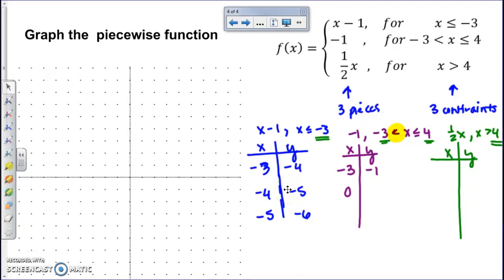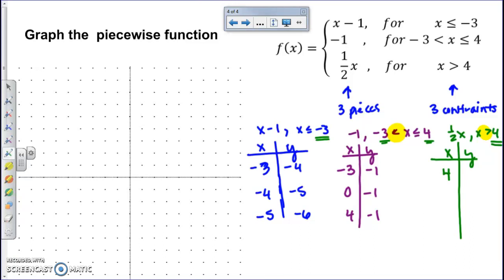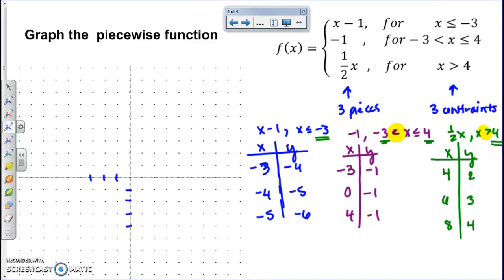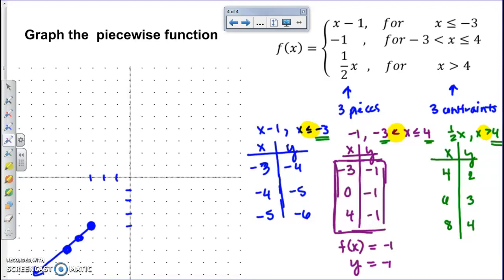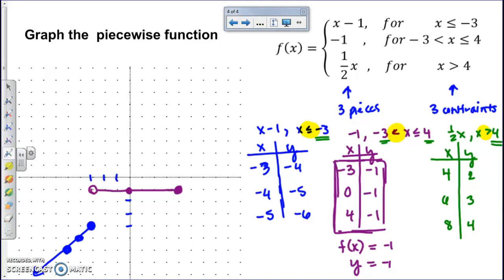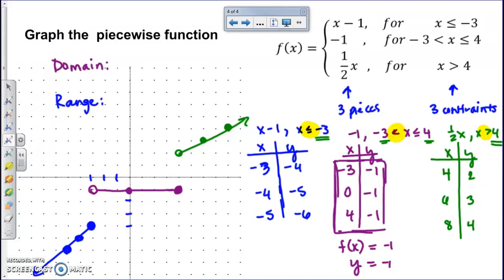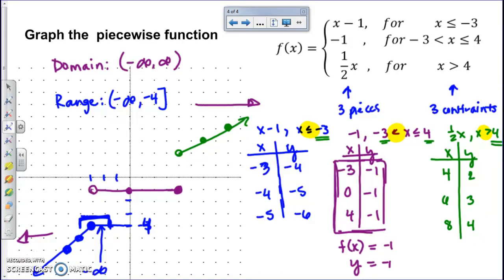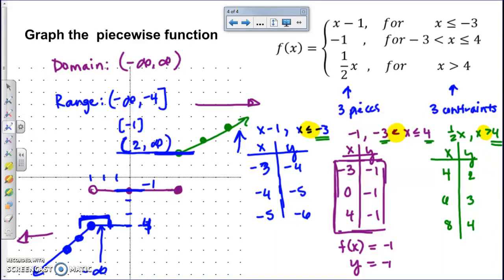Graphing a Piecewise Fuction Part 2